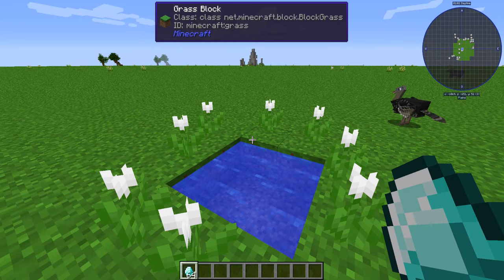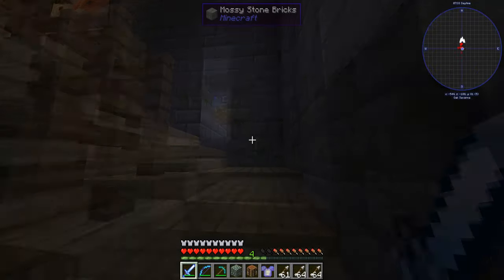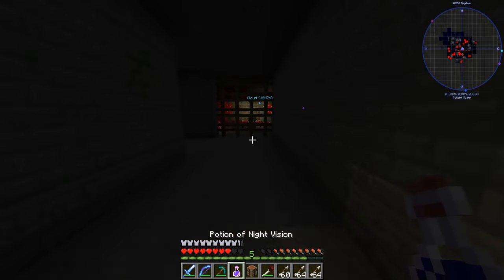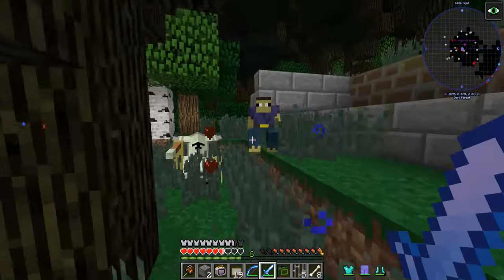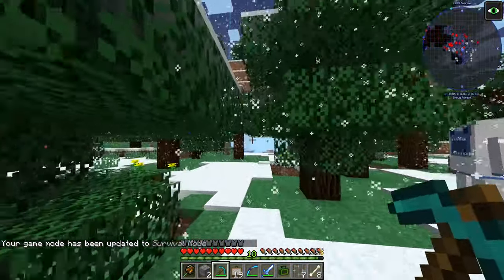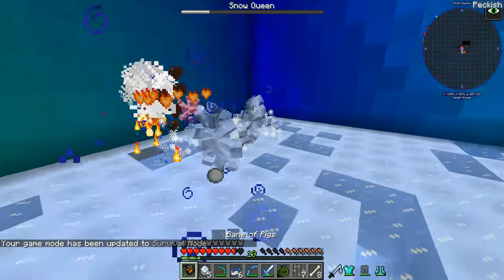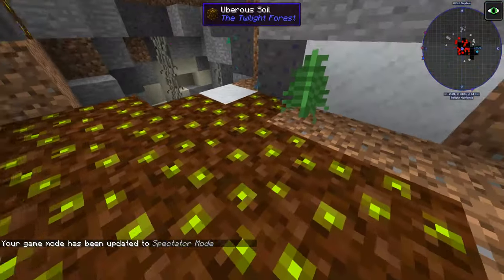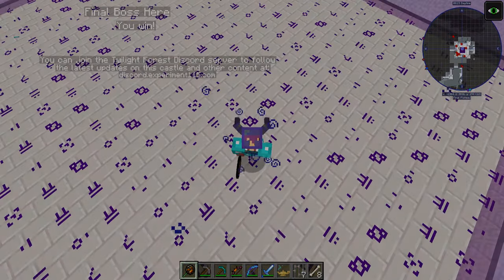The Twilight Forest | A Guide To Beat Every Boss